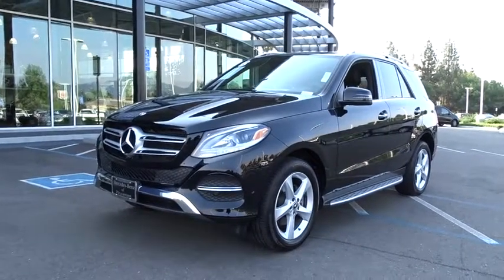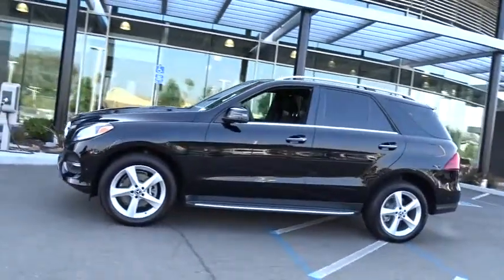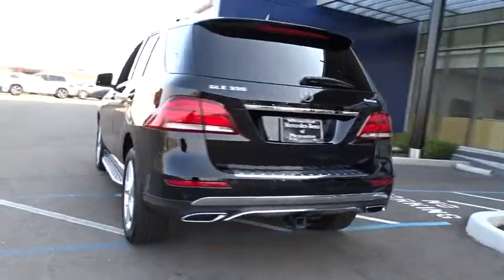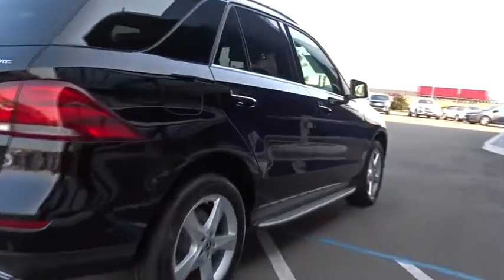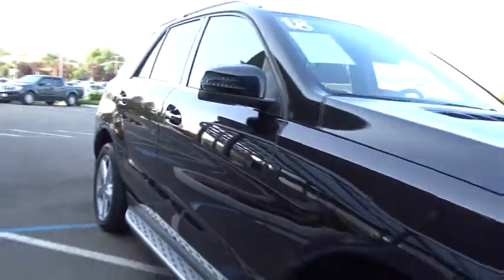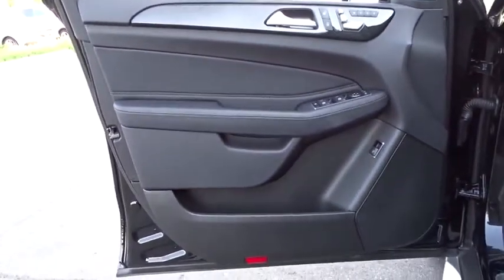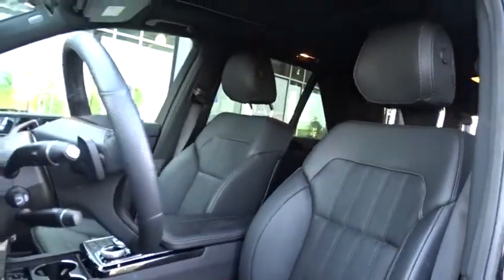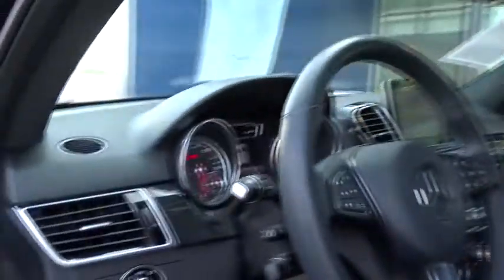2018 Mercedes-Benz GLE Pleasanton, Walnut Creek, Fremont, San Jose, Livermore, CA 31623L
2018 Mercedes-Benz GLE
2018 Mercedes-Benz GLE GLE 350 - Stock#: 31623L - VIN#: 4JGDA5HB4JB058714

PREMIUM 1 PACKAGE  -inc: DVD Player  Lane Keeping Assist  Apple CarPlay  Smartphone Integration (14U)  Navigation Updates For 3 Years  Region Coding  Radio: COMAND Navigation  8 color display  115V AC Power Outlet  KEYLESS GO  Android Auto  Lane Tracking Package  Blind Spot Assist  SiriusXM Satellite Radio  6 month trial,ANTHRACITE POPLAR WOOD TRIM,HEATED STEERING WHEEL,BLACK HEADLINER,BRUSHED ALUMINUM RUNNING BOARDS,WHEELS: 19 5-SPOKE  (STD),TRAILER HITCH,BLACK  MB-TEX LEATHERETTE SEAT TRIM,WHEEL LOCKS,HARMAN/KARDON LOGIC 7 SURROUND SOUND SYSTEM,REAR SEAT ENTERTAINMENT PRE-WIRING  -inc: power passenger headrest,All Wheel Drive,Power Steering,ABS,4-Wheel Disc Brakes,Brake Assist,Aluminum Wheels,Tires - Front Performance,Tires - Rear Performance,Temporary Spare Tire,Sun/Moonroof,Generic Sun/Moonroof,Heated Mirrors,Power Mirror(s),Integrated Turn Signal Mirrors,Power Folding Mirrors,Rear Defrost,Privacy Glass,Intermittent Wipers,Variable Speed Intermittent Wipers,Rain Sensing Wipers,Rear Spoiler,Remote Trunk Release,Power Liftgate,Power Door Locks,Daytime Running Lights,Automatic Headlights,AM/FM Stereo,CD Player,HD Radio,MP3 Player,Steering Wheel Audio Controls,Auxiliary Audio Input,Bluetooth Connection,Power Driver Seat,Power Passenger Seat,Driver Adjustable Lumbar,Seat Memory,Bucket Seats,Heated Front Seat(s),Pass-Through Rear Seat,Rear Bench Seat,Adjustable Steering Wheel,Trip Computer,Power Windows,WiFi Hotspot,Leather Steering Wheel,Keyless Entry,Keyless Start,Universal Garage Door Opener,Cruise Control,Climate Control,Multi-Zone A/C,Premium Synthetic Seats,Auto-Dimming Rearview Mirror,Driver Vanity Mirror,Passenger Vanity Mirror,Driver Illuminated Vanity Mirror,Passenger Illuminated Visor Mirror,Floor Mats,Cargo Shade,Mirror Memory,Telematics,Security System,Engine Immobilizer,Traction Control,Stability Control,Front Side Air Bag,Tire Pressure Monitor,Driver Air Bag,Passenger Air Bag,Front Head Air Bag,Rear Head Air Bag,Passenger Air Bag Sensor,Knee Air Bag,Child Safety Locks,Back-Up Camera